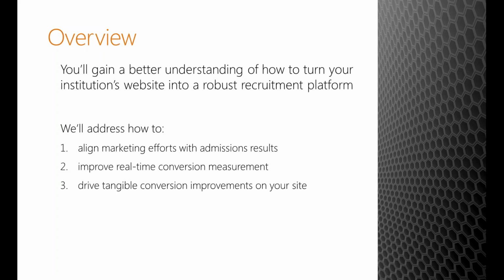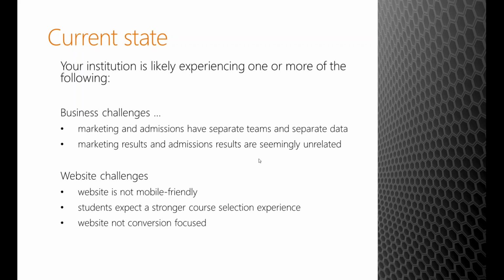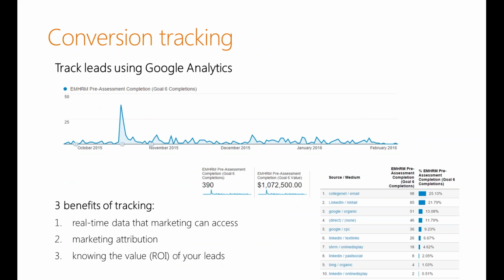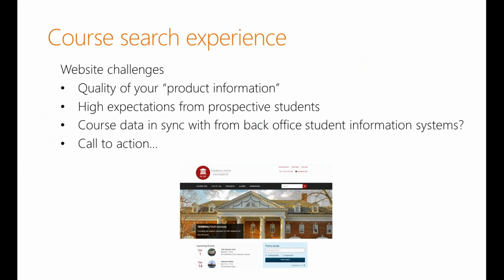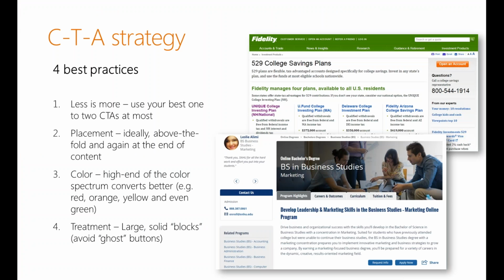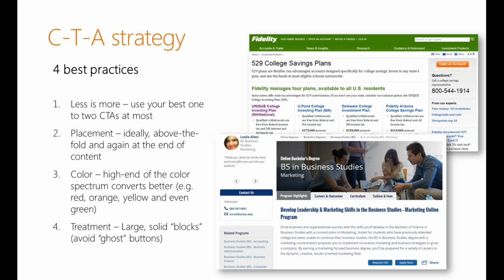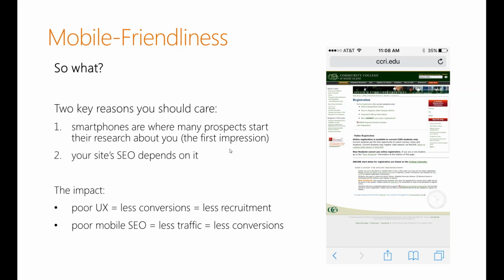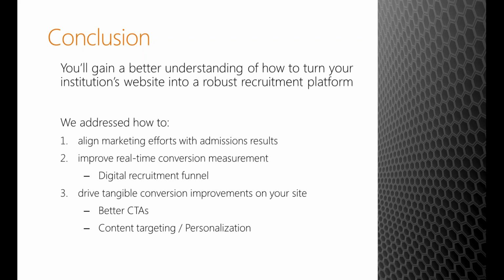Webinar: Transforming your community college website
TERMINALFOUR & RDW Group join forces to bring you a webinar about how to increase student recruitment, engagement and turn visitors into prospects by making some simple changes to your community college website.